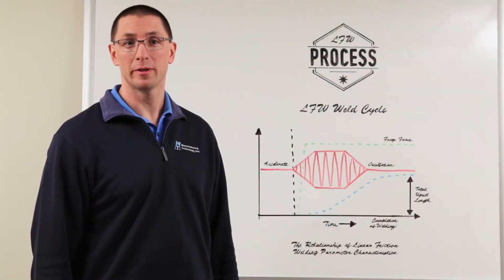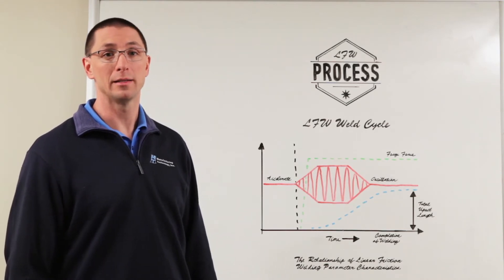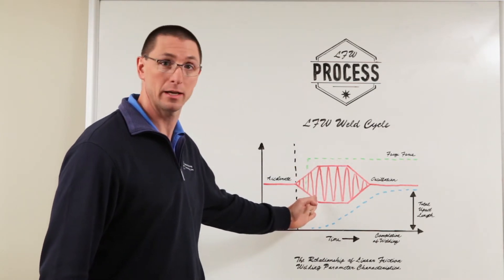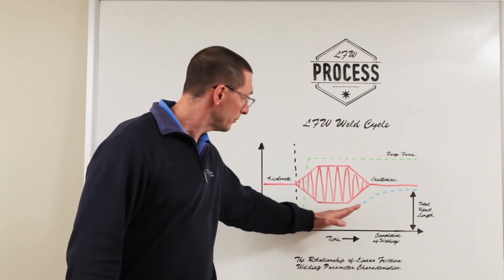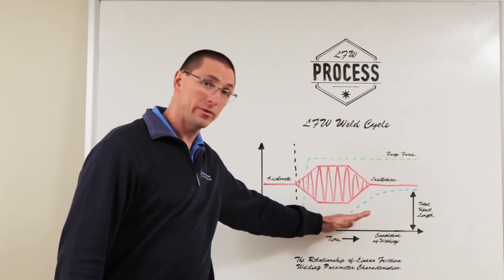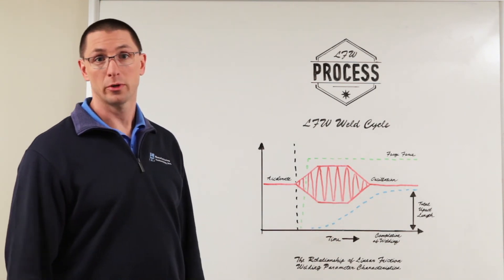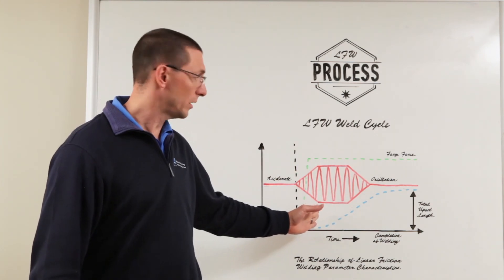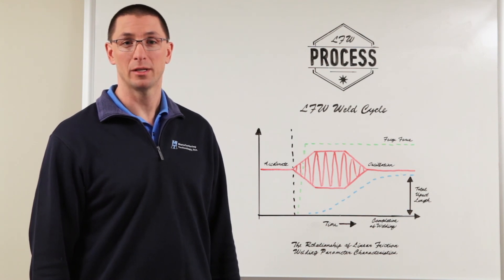MTI Whiteboard Wednesdays: Linear Friction Welding Process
Linear friction welding is similar to direct drive rotary friction welding since both are a constant energy input process. But unlike rotary, linear friction welding uses linear oscillation (a repeated back and forth motion) to create a solid state weld.

The linear process can be altered to accommodate different incoming part geometries. We can decrease the amount of forge force, which changes the rate of power input going into the weld, resulting in slower rate of upset. To achieve the desired amount of upset, the part will need to be oscillated for a longer period of time.